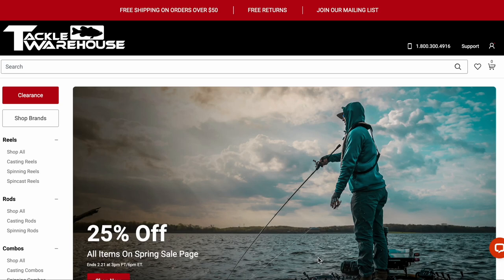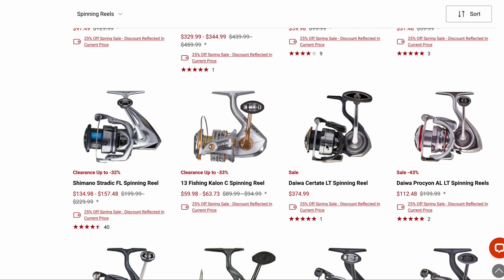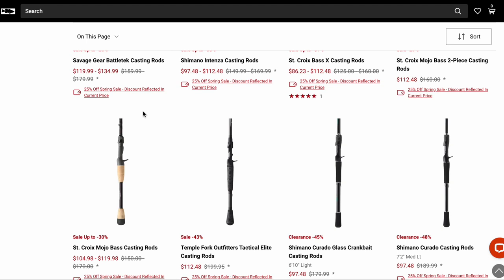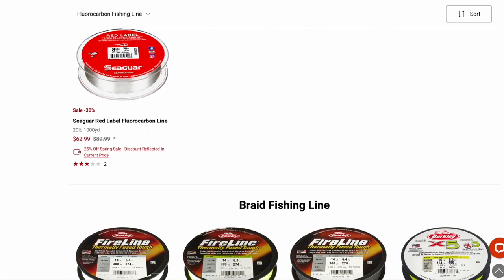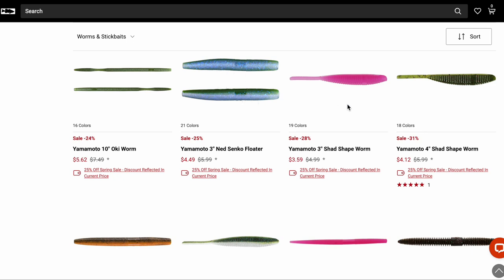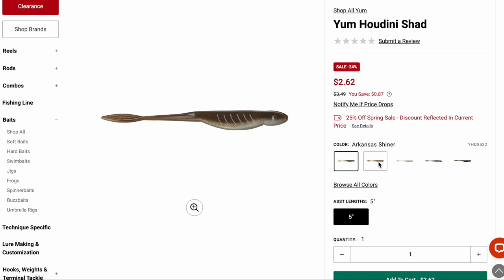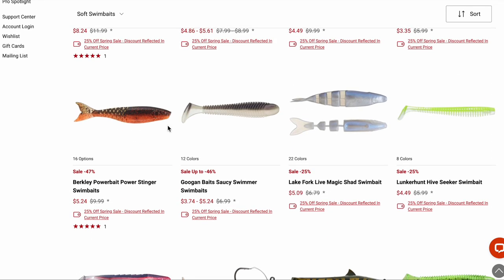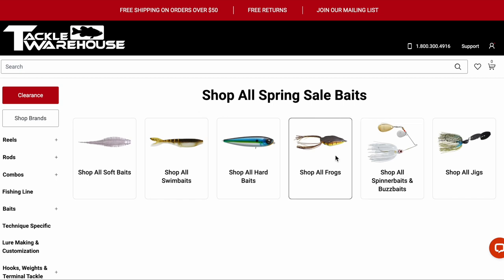Best Fishing Deals! (25% off TW Spring 2024 Sale!)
Hello, everyone! Today, we're looking at some of the best deals on the 25% off TW Spring Sale. Some items may be more or less discounted than 25%, but overall there's some very good deals here that I thought were worth highlighting. Again, I'm not sponsored by anyone or affiliated with any companies, so these are just 1 fisherman's unbiased opinions & reviews. So, come along with me, as I go over some of the best fishing deals that I could find.